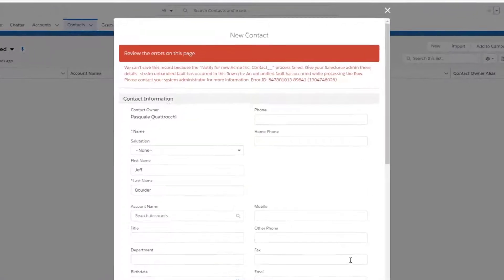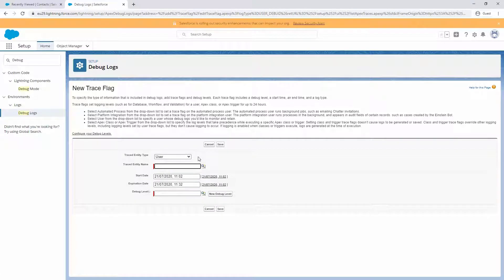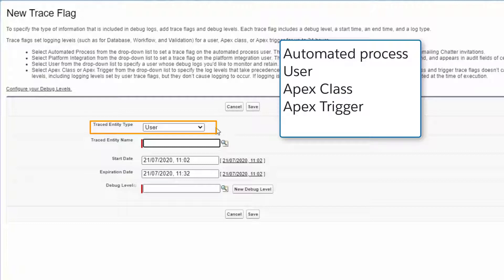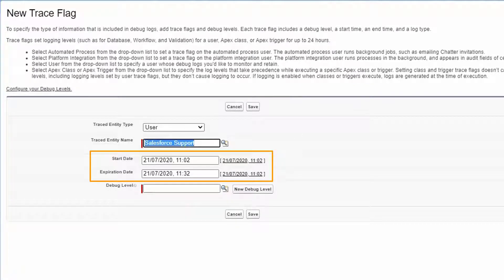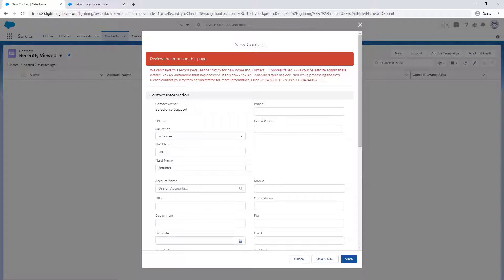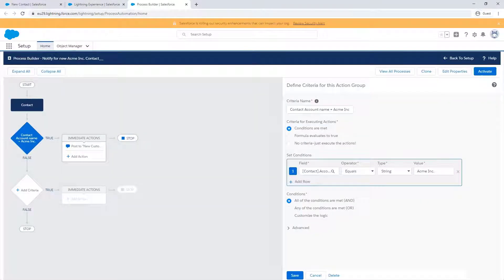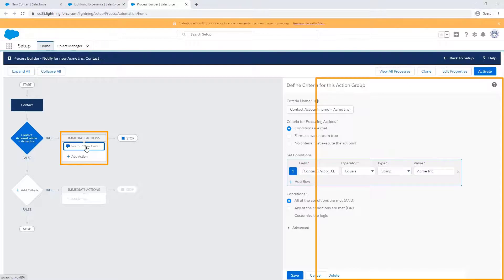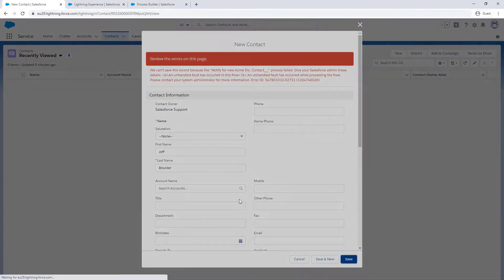Troubleshoot Your Process Using the Debug Log | Salesforce Developer Support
This video shows how to identify the root cause of  failed process generated via process builder and what troubleshooting steps to follow in order to fix the errors.
Entity Key prefix decoder
And thanks to Trailblazer Daniel Ballinger for his wonderful blog, fishofprey.com, and this table of additional entity keys:
Process Builder Error 'The flow failed to access the value because it hasn't been set or assigned'
Error 'You don't have permission to do this' in Process Builder
Error 'Flow failed' when using Process Builder to access Contact fields on a Person Account